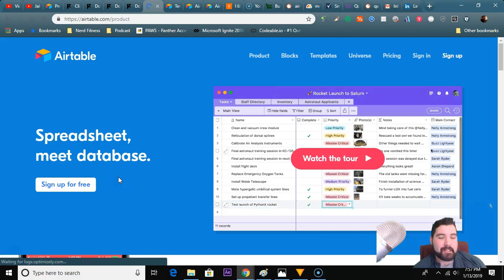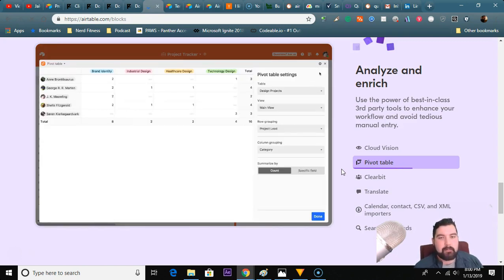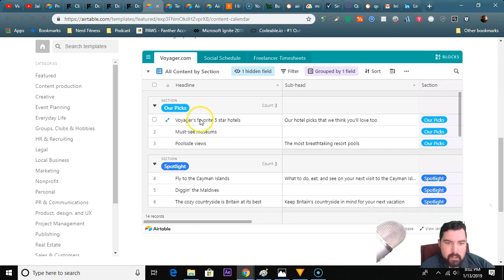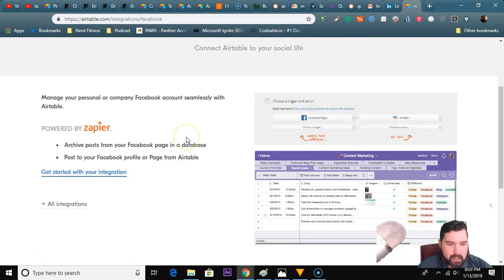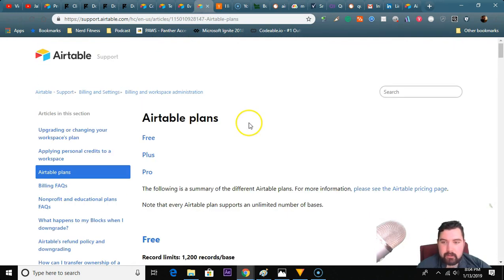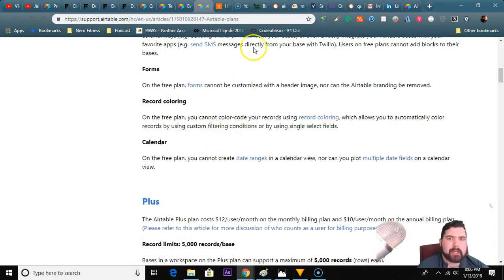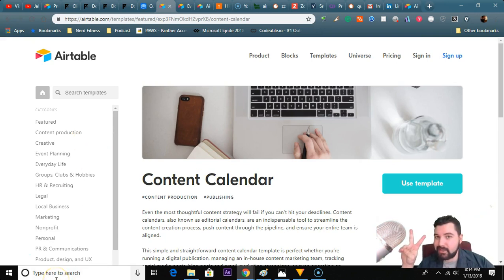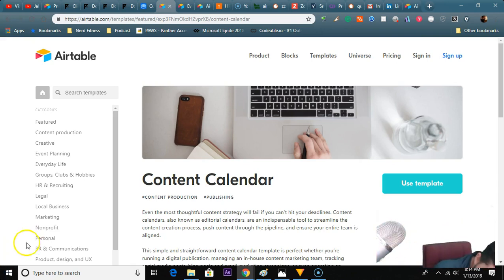How to NOT Use a Content Calendar with Airtable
Ho boy! We're doing a deep dive into Airtable's use case of a content calendar. I've done other videos on content calendars before, so make sure to take a look:

If you disagree with me on Airtable's value-add to content calendar, drop me a line below!